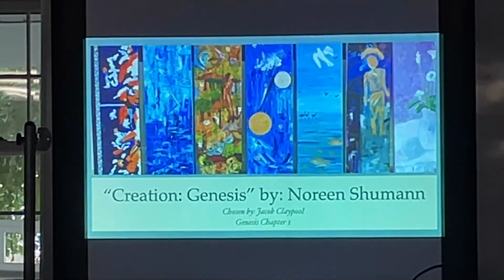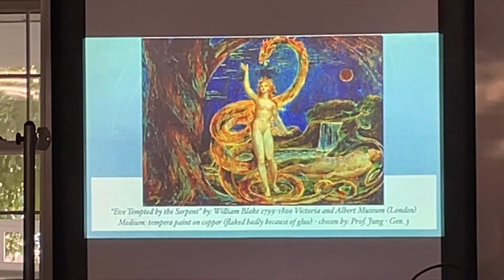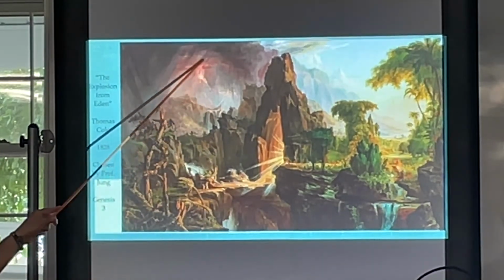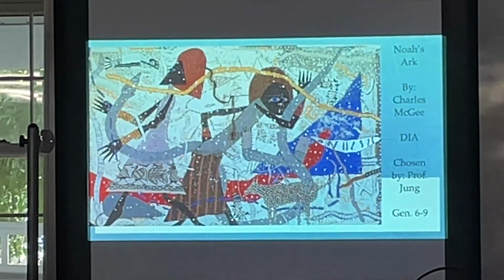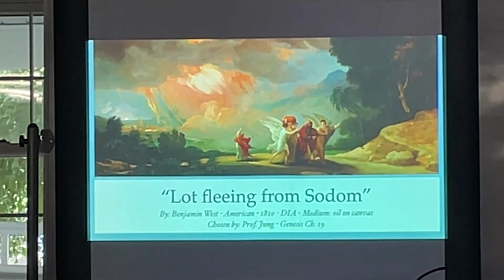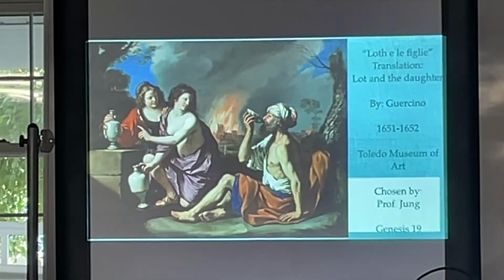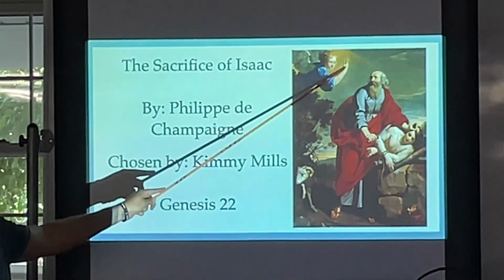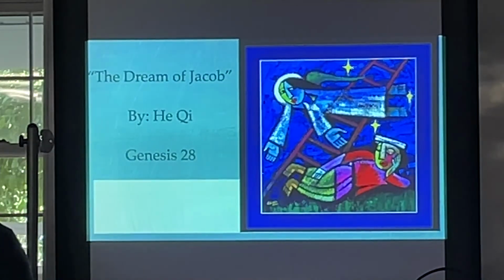August 14, 2025 Bible study - Old Testament